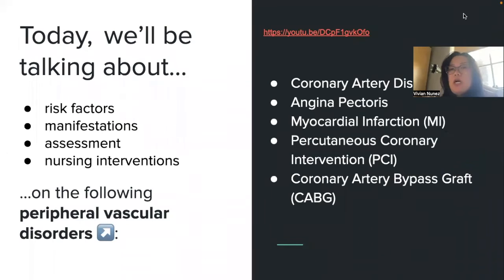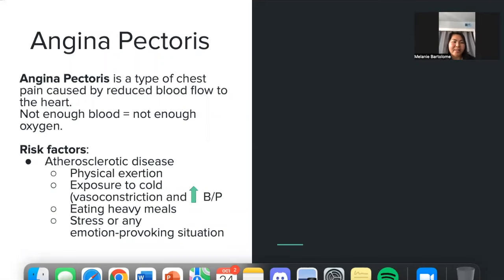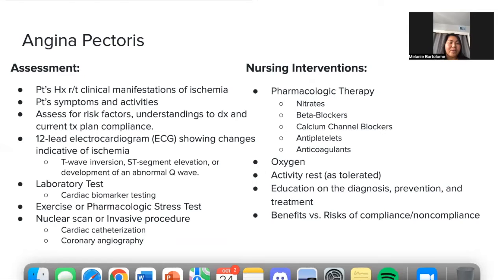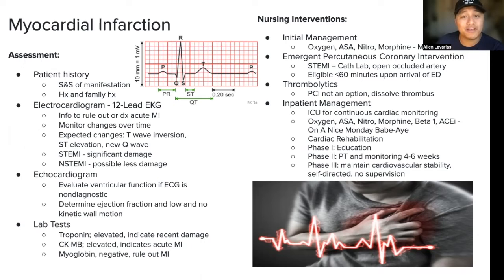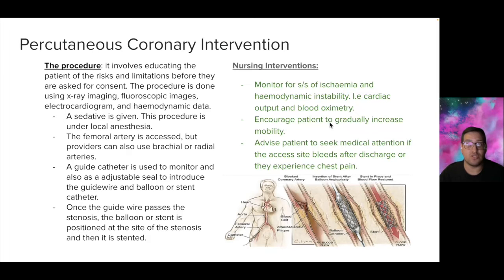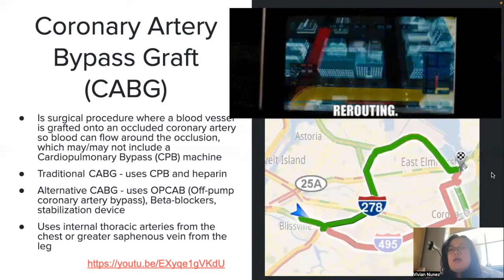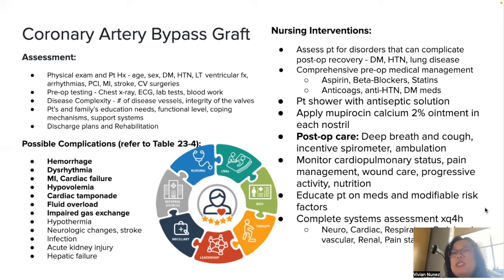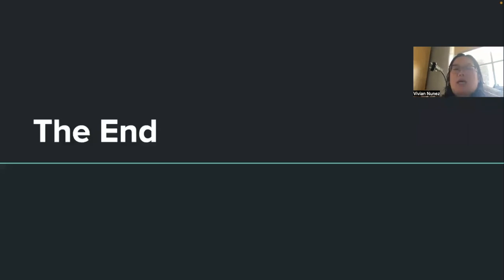Chapter 23 Presentation